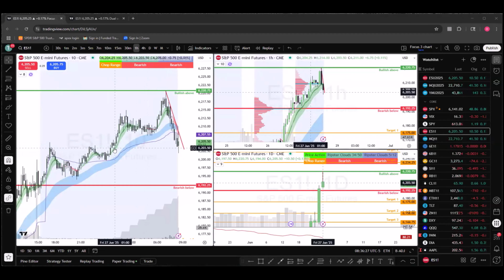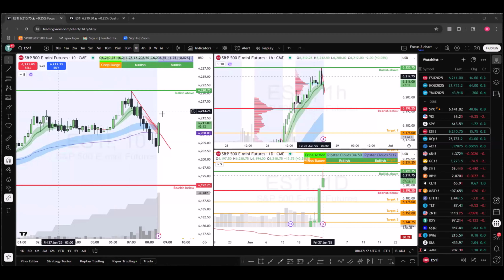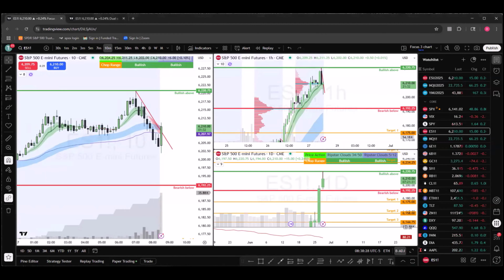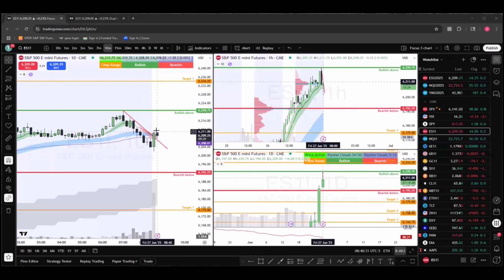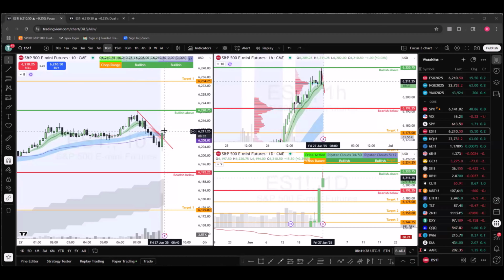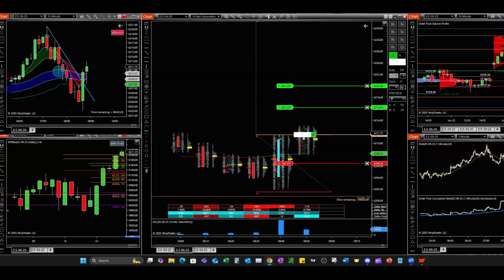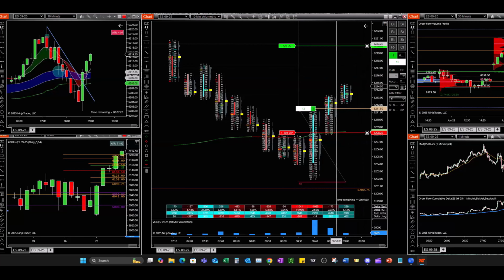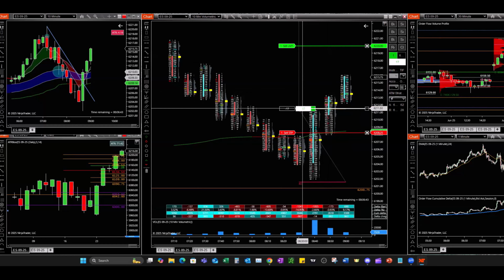🛑Live ES 📈Trade Breakdown: BUY Setup Using Delta Flip & VWAP